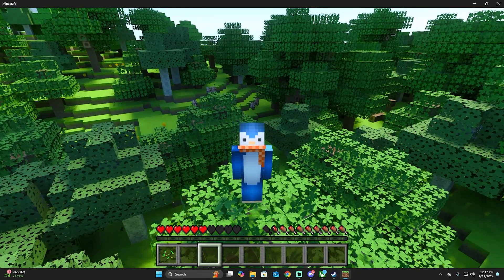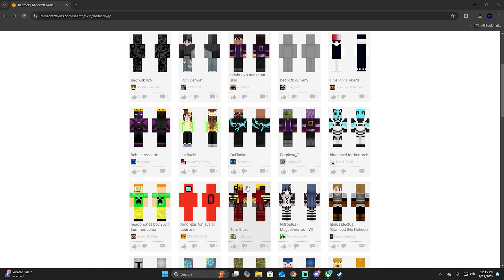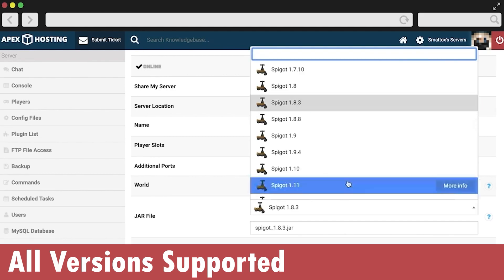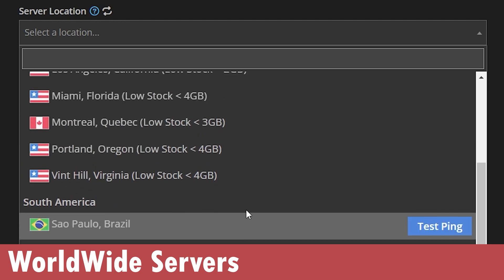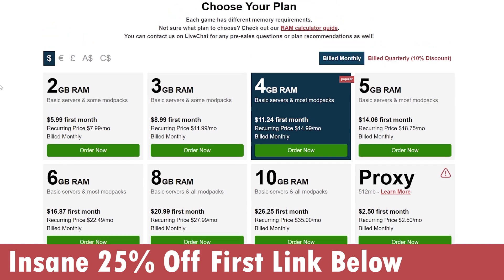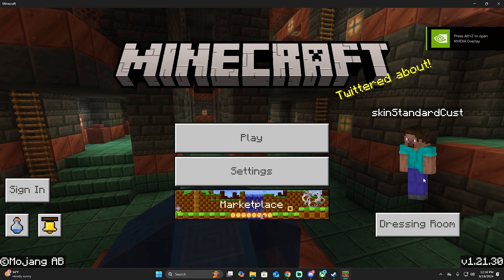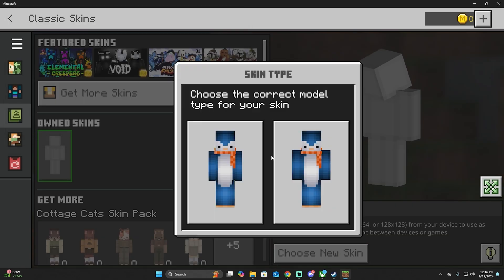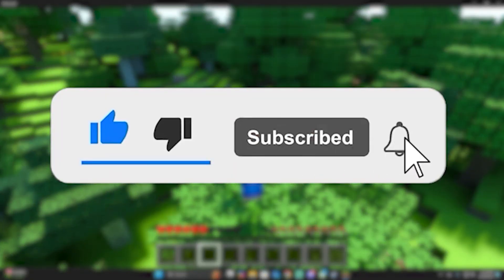How to Add a Custom Skin in Minecraft Bedrock in 2024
LINKS

MY STUFF

INFO

In this video, I’ll guide you through how to add a custom skin in Minecraft Bedrock in 2024. This simple step-by-step guide on how to add a custom skin in Minecraft Bedrock will walk you through everything you need to know to get your custom skin installed and working in Minecraft Bedrock Edition.